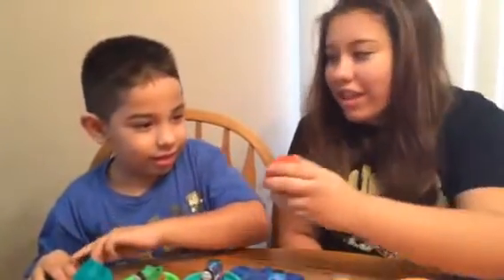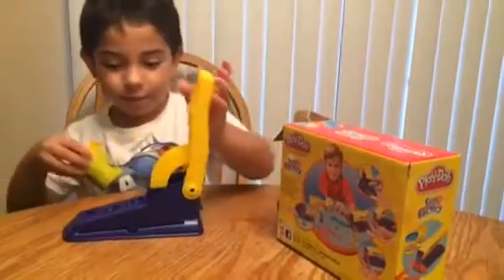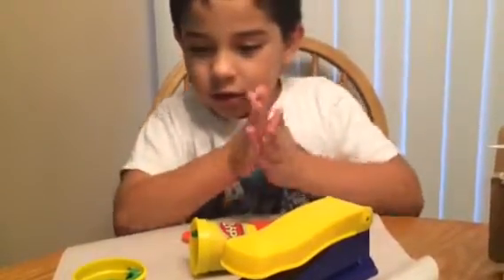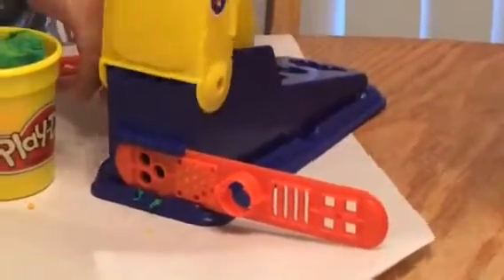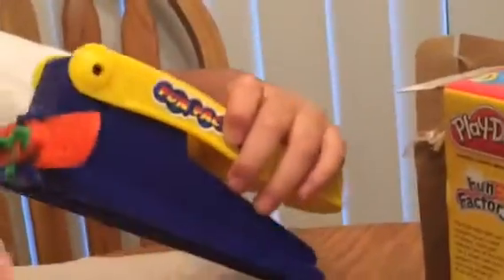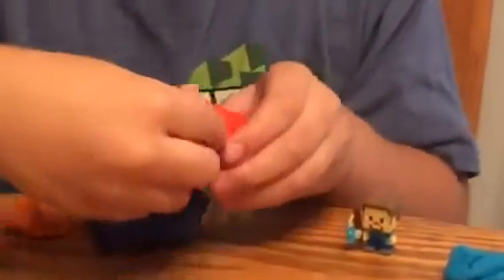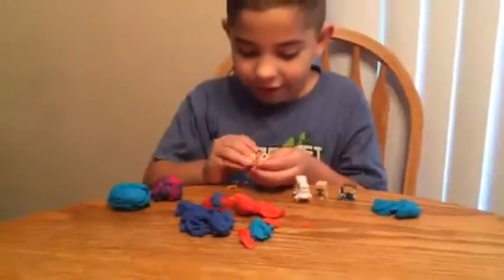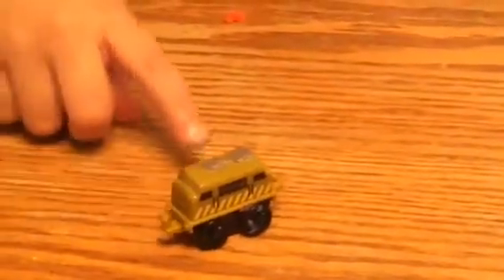Play Doh Surprise Eggs Fun Factory and More!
We love Play Doh Surprise Eggs! Here are some of Eddie's videos using Play Doh products and making surprise eggs. Which is your favorite?